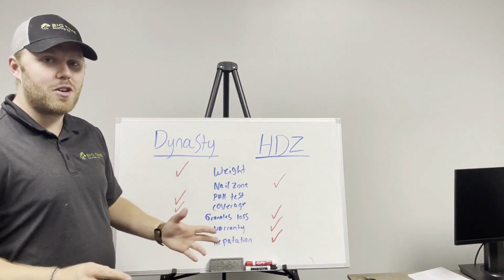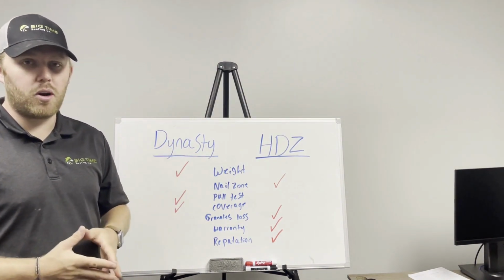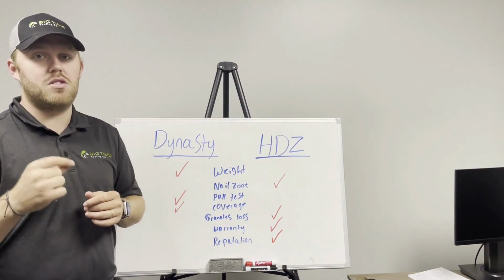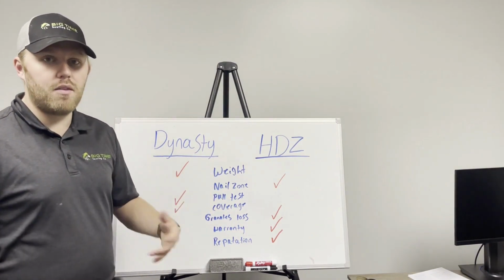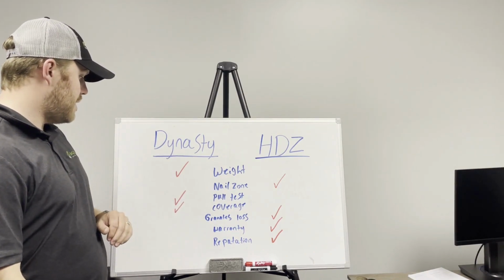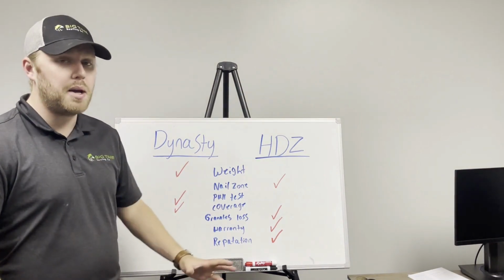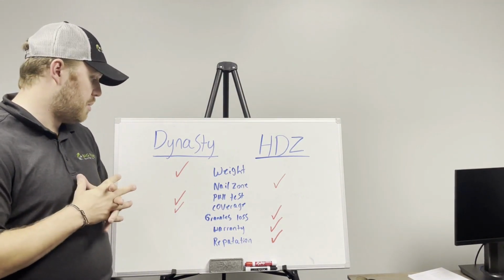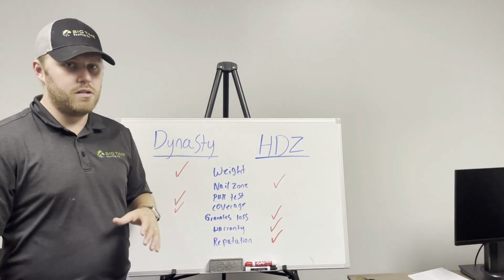IKO Dynasty Vs GAF HDZ Roofing Shingle Review 2022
Which should you choose for your next roof repair project?
In this video we’ll walk you through:
1. Weight
2. Nail Zone
3. Pull Test
4. Coverage
5. Granulate Loss
6. Warranty
7. Reputation

Our channel is about roof repair and roof replacement. We cover lots of cool stuff such as Product comparisons, common issues with products, and the best products and systems for your roof repair.